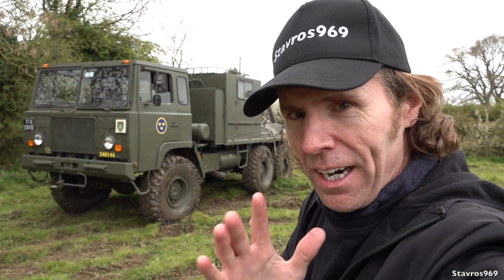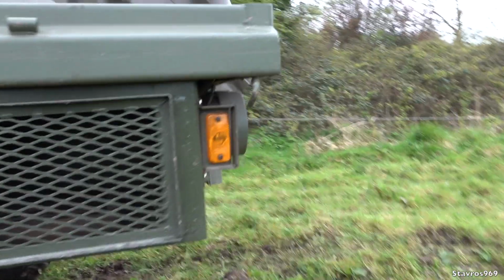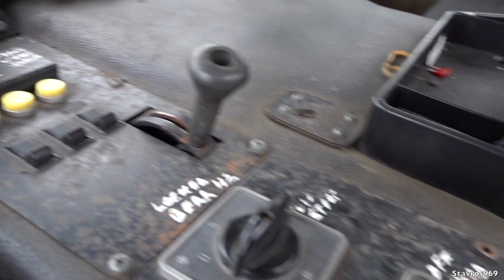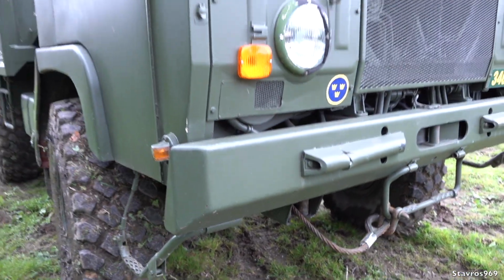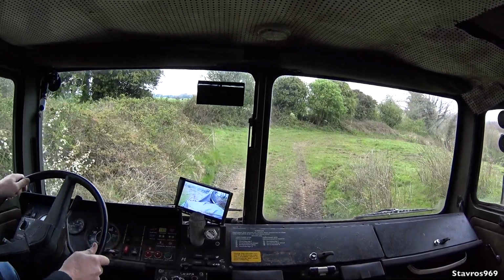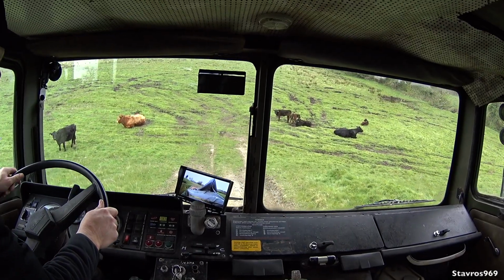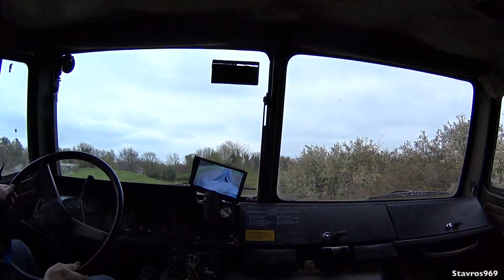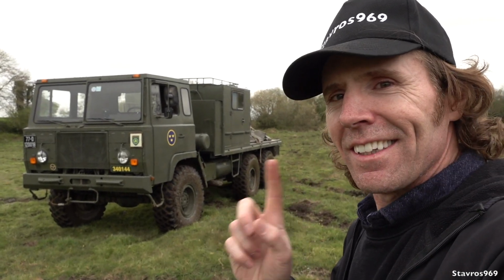1977 SCANIA SBAT 111 6x6 Army Truck (Off Road) Test Review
Join me as i show you the capabilities of this 1977 SCANIA SBAT 111 6x6 Army Truck as i go off road, it surprised me just what this truck able to cope with.

Please do not copy or re-upload this video Copyright @ Staveos969